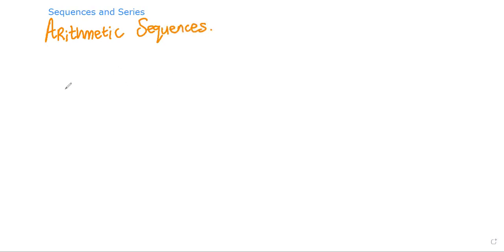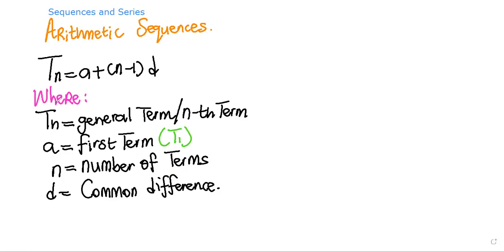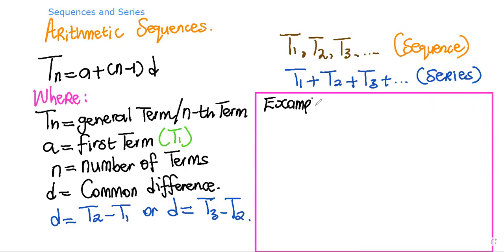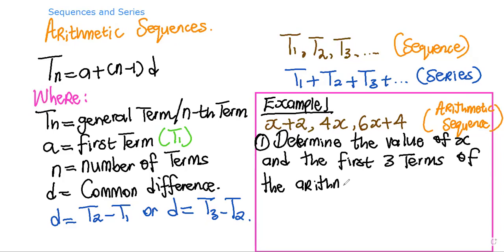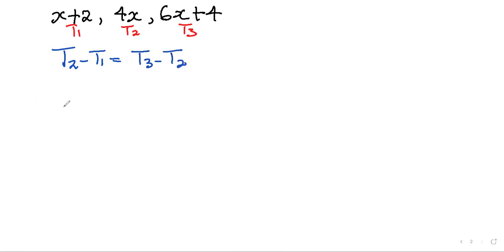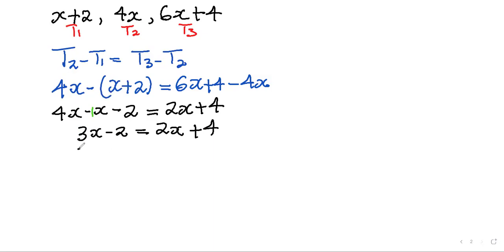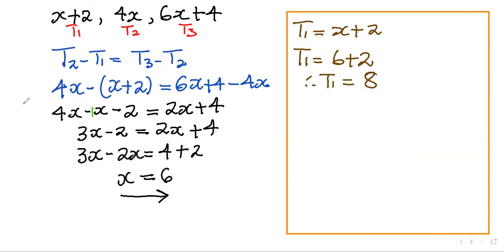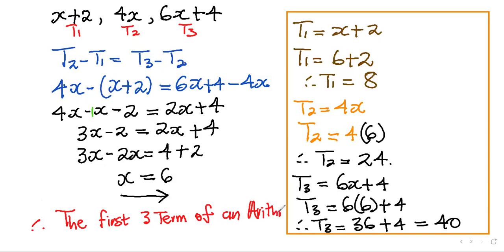𝗚𝗿𝗮𝗱𝗲 𝟭𝟮 𝗦𝗲𝗾𝘂𝗲𝗻𝗰𝗲𝘀 𝗮𝗻𝗱 𝗦𝗲𝗿𝗶𝗲𝘀 𝗟𝗲𝘀𝘀𝗼𝗻 𝟭: 𝗜𝗻𝘁𝗿𝗼𝗱𝘂𝗰𝘁𝗶𝗼𝗻 𝘁𝗼 𝗔𝗿𝗶𝘁𝗵𝗺𝗲𝘁𝗶𝗰 𝗦𝗲𝗾𝘂𝗲𝗻𝗰𝗲𝘀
📘 **Grade 12 Mathematics | Sequences & Series – Lesson 1**

Welcome to the first lesson in our **Sequences and Series** series for Grade 12 Mathematics! In this video, we lay the foundation for the entire chapter by introducing the key ideas you’ll need to succeed.

🔹 What you’ll learn in this lesson:

* What **sequences** and **series** are
* The difference between a **sequence** and a **series**
* Types of sequences (with simple examples)
* How sequences appear in real-life situations
* Important terms and notation used throughout the chapter

This lesson is designed to build your understanding step by step, making future topics like **arithmetic sequences**, **geometric sequences**, and **summation formulas** much easier to grasp.

📌 Make sure to have your notebook ready and pause the video to try the examples on your own.